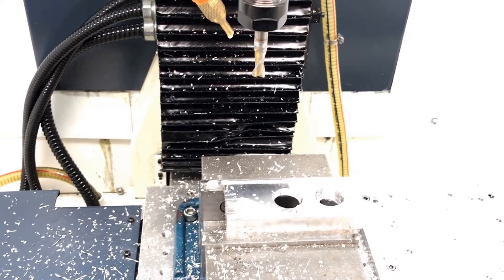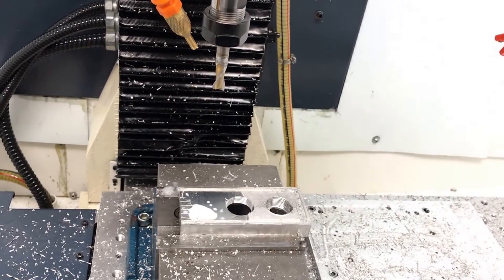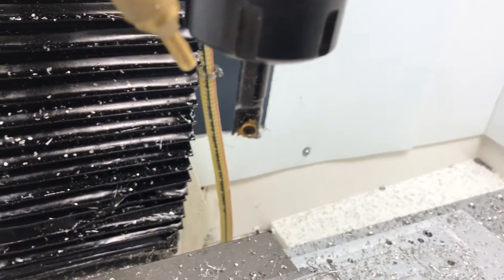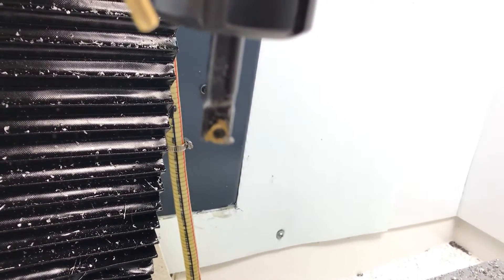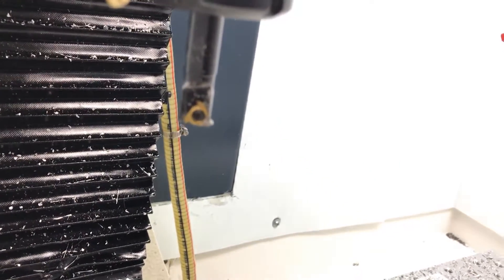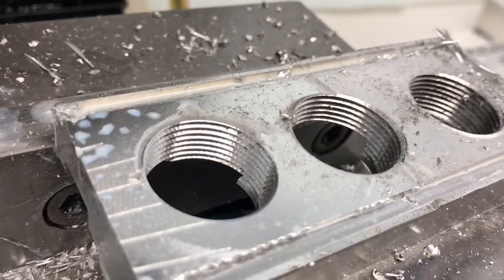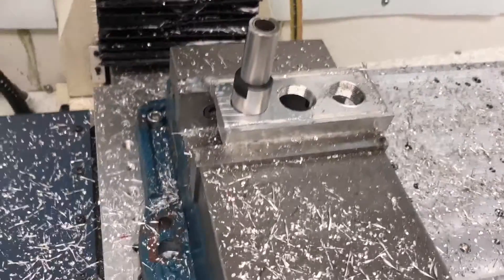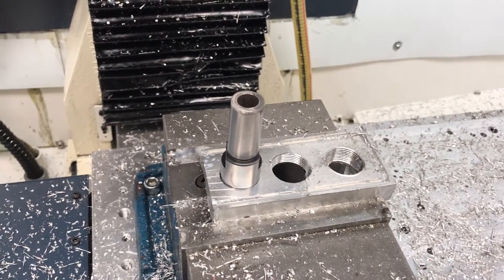Threadmill on the Cheap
Lathe tool (Threadmill):

Boring cycle in Fusion 360:  5200 rpm .375 2 flute HSS EM at 33ipm

Threadmill cycle in Fusion 360:  5200 rpm, 125 rpm, 3 passes.